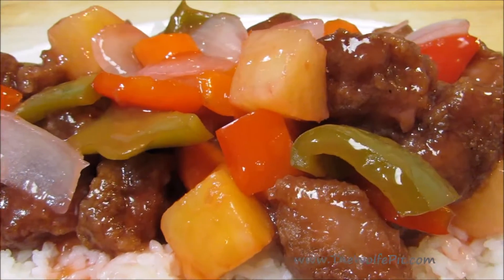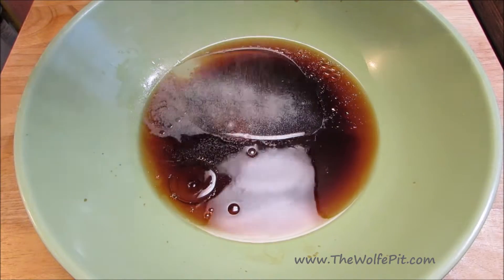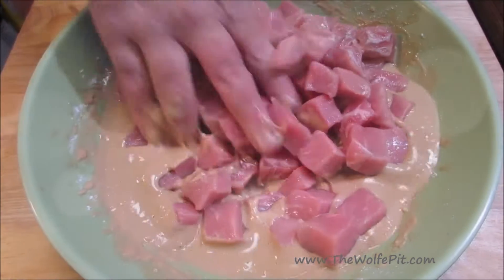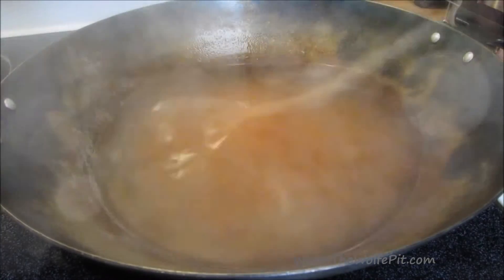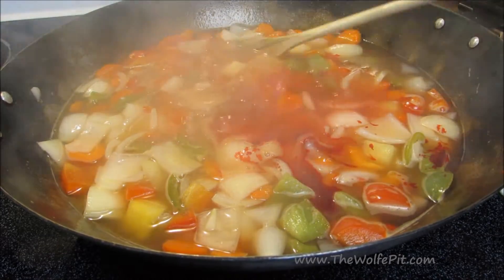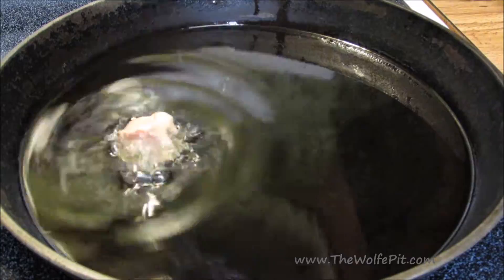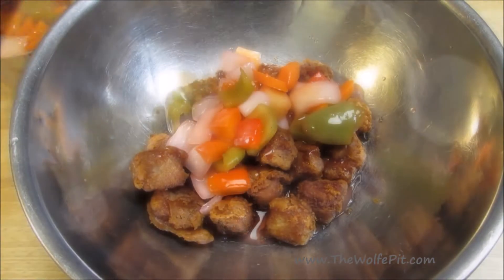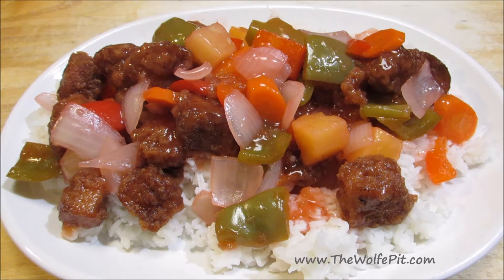Sweet and Sour Pork - Restaurant Style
Sweet and Sour Pork  is a classic Chinese Food in America.  The Wolfe pit shows you how easy it is to make Sweet and Sour Pork at home, that's better and less expensive than in a Chinese Restaurant!

How to 'Velvet' meat - Pepper Steak Recipe - Fried rice is a classic Chinese Food in America.  The Wolfe pit shows you how easy it is to make Beef Fried Rice at home, that's better and less expensive than in a Chinese Restaurant!